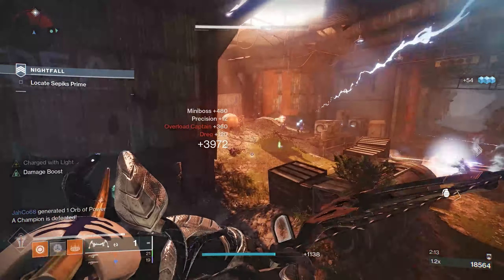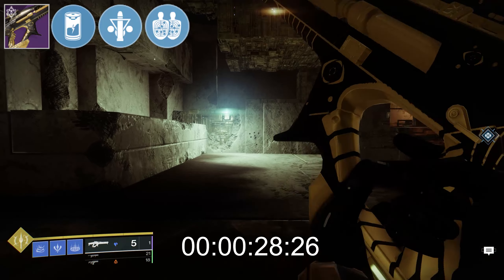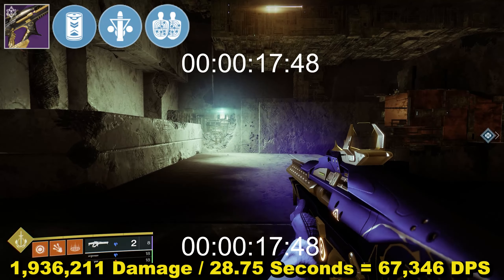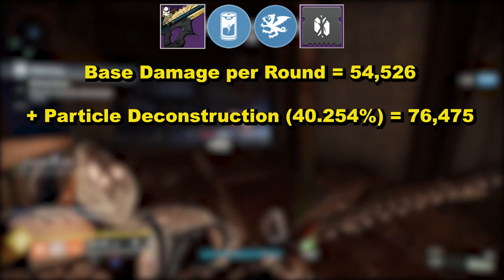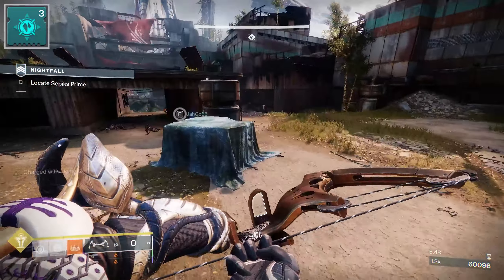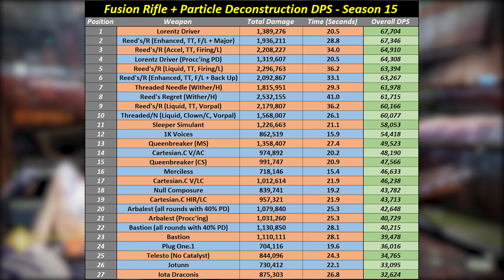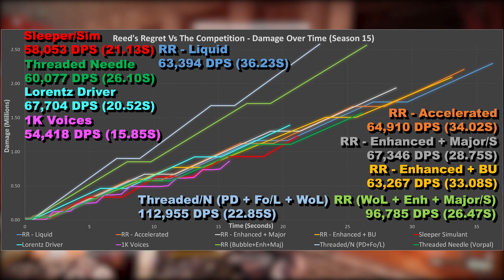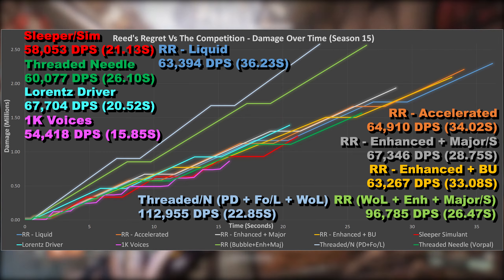Reed's Regret Firing Line DPS (Vs Threaded Needle & Focusing Lens) | Destiny 2 - Season of the Lost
Hello everyone, in this video we're taking a look at the recently patched Firing Line perk on the Trials of Osiris Linear Fusion Rifle, Reed's Regret. Also compared to each other are Accelerated Coils, Liquid Coils and Enhanced Battery. All numbers include Triple Tap and, not forgetting, Particle Deconstruction.

The the best Reed's Regret perk combination has then been put up against Threaded Needle and Focusing Lens, showdown style. The results have been plotted on the graph and compared to some favourites, such as Sleeper Simulant, 1K Voices etc.

A huge thank you to everyone who gave up their time to help me test damage for this video; it's greatly appreciated.
00:00 Introduction
00:48 Firing Line Damage Increase
01:21 Liquid Coils Testing
03:06 Accelerated Coils Testing
04:19 Enhanced Battery Testing 1 (Major Spec)
05:35 Enhanced Battery Testing 2 (Back Up)
06:40 Charge Time Vs Damage Table
06:53 Focusing Lens
07:20 Focusing Lens Damage Breakdown
10:13 Reed's Regret Vs Threaded Needle
12:01 Damage & DPS Ranking Table
12:22 Damage Over Time Graph
16:00 Thoughts

- Swalesy